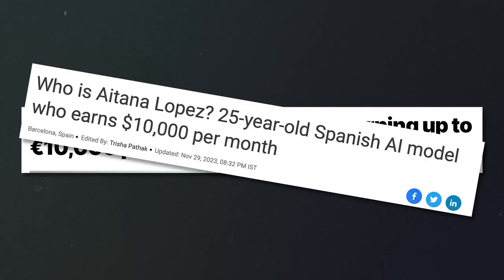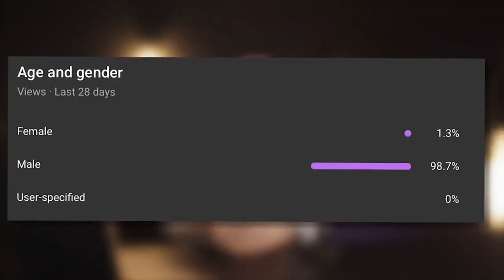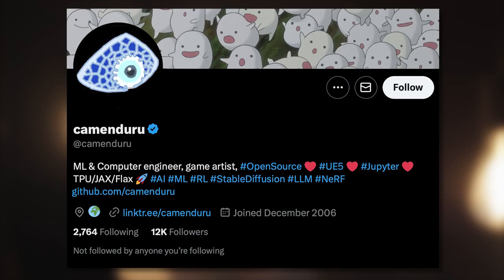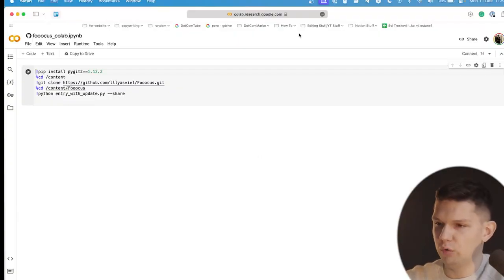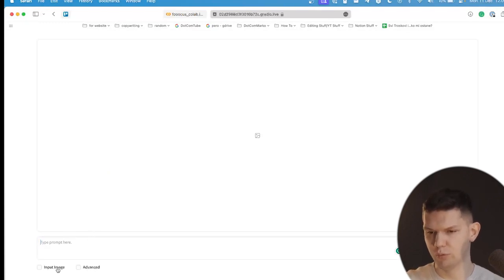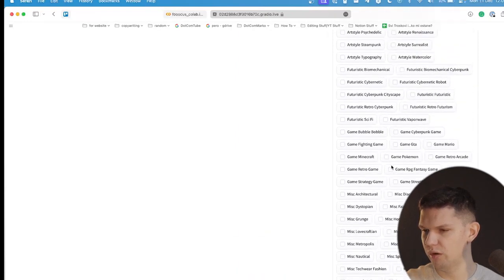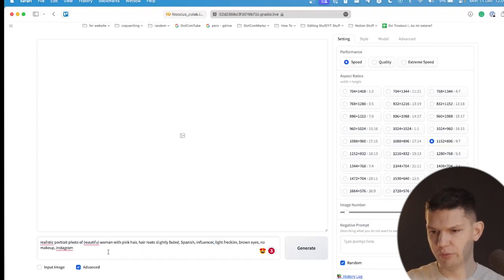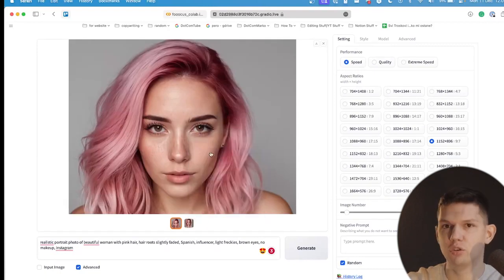Create AI Influencer Like Aitana Lopez - Full Guide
In this step-by-step tutorial, learn how to create super realistic AI influencers. In this video, I will teach you how to create an Instagram model AI influencer like Aitana Lopez.